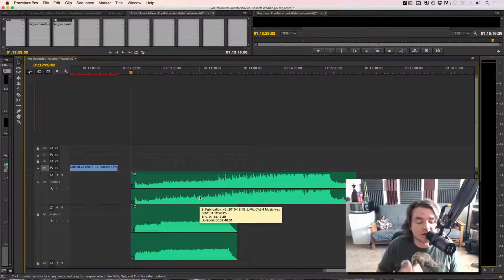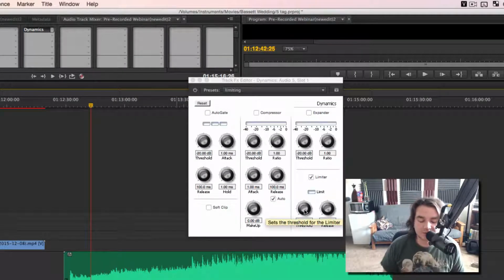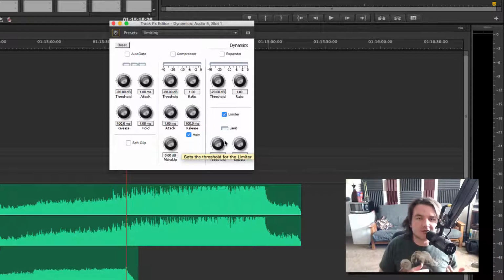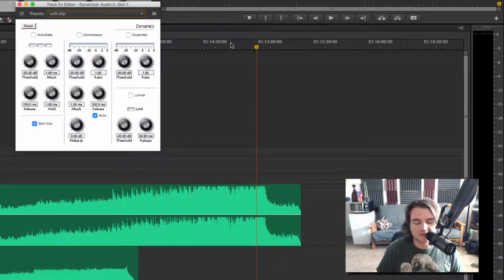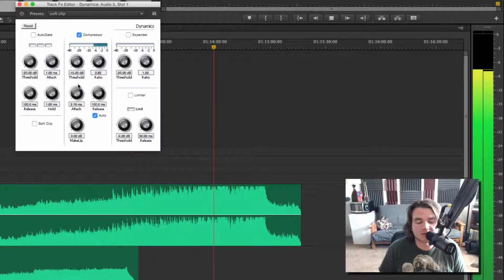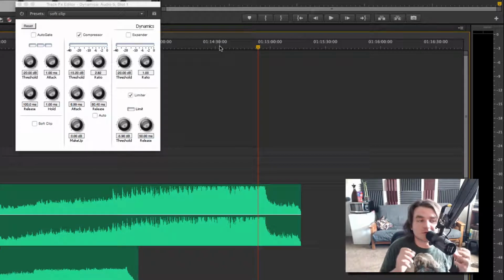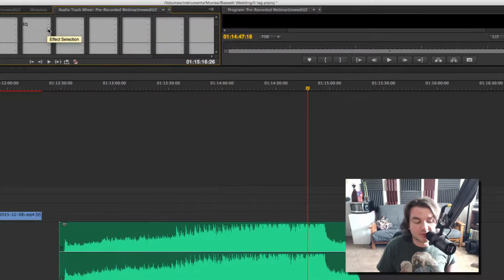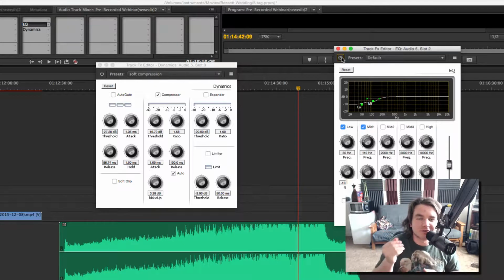Level Music with EQ and a Limiter | That Audio Guy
Are you a FILMMAKER? to watch my FREE one hour training on the Top 6 Audio Mistakes Filmmakers Make